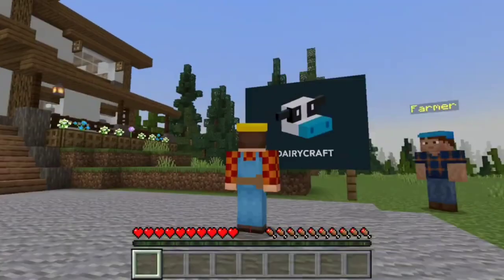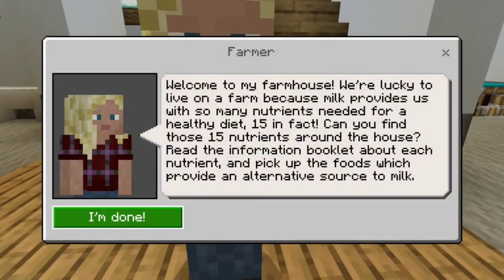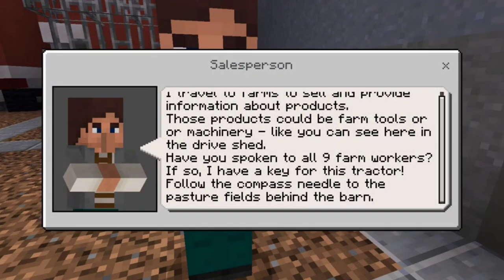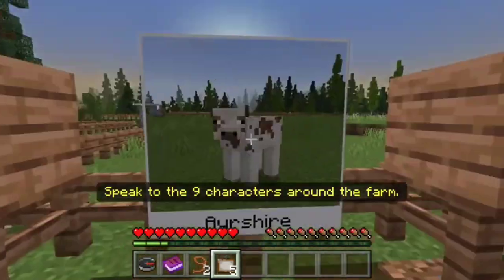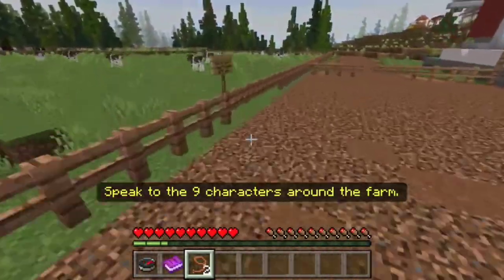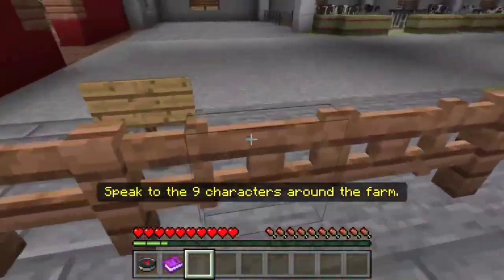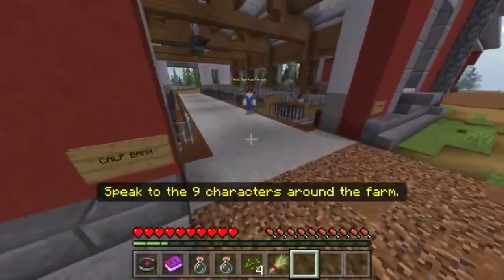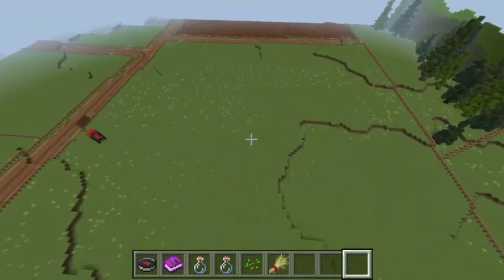How To Make Milk Goods Like Farmers for beginners | Bob's MC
How To Make Milk Goods Like Farmers for beginners |

Learn how to make milk goods like farmers with Bob's MC!